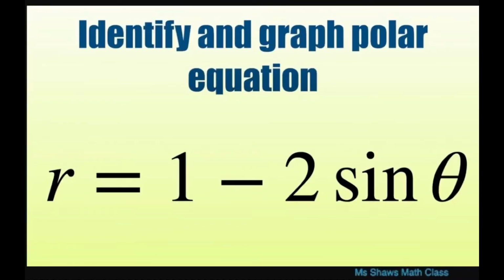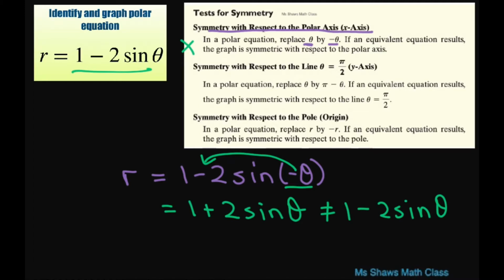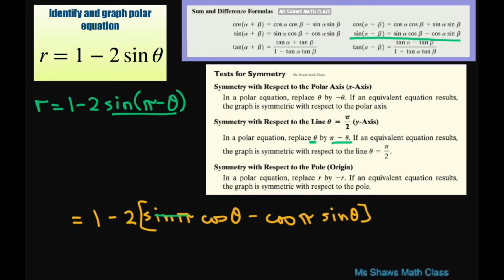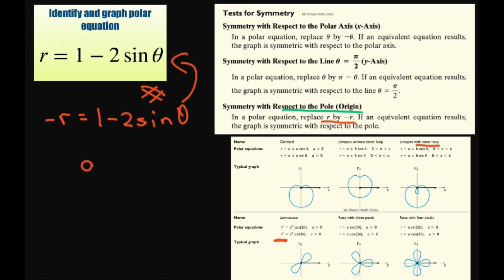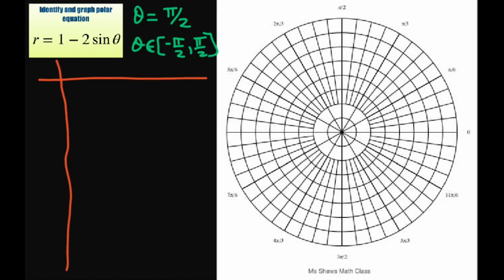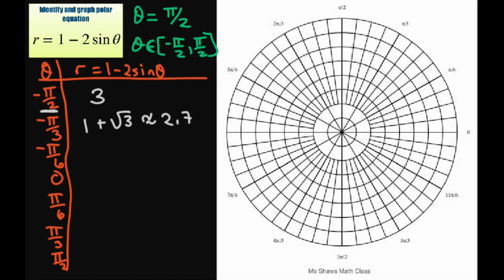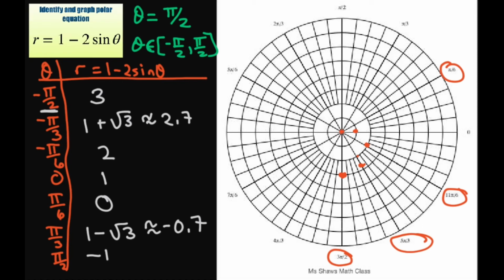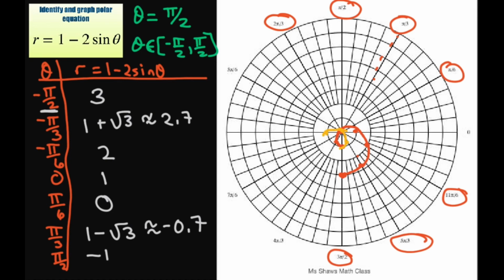Identify and graph polar equation r= 1- 2 sin theta. Limacon with inner loop. Test for Symmetry